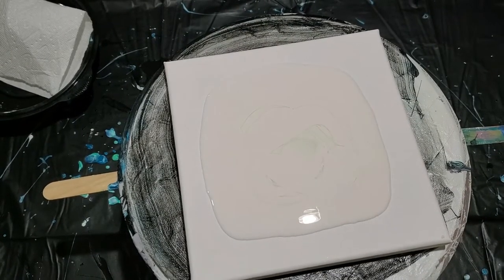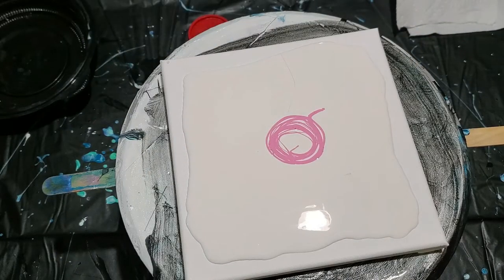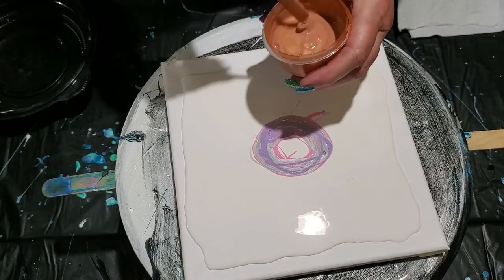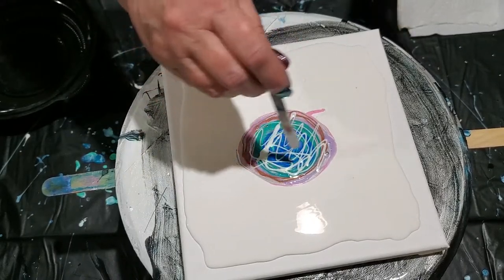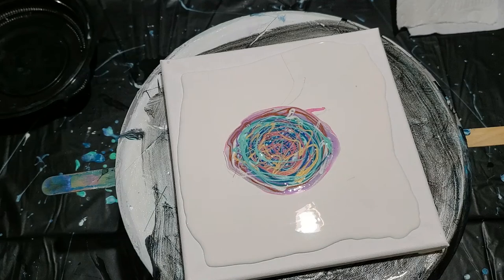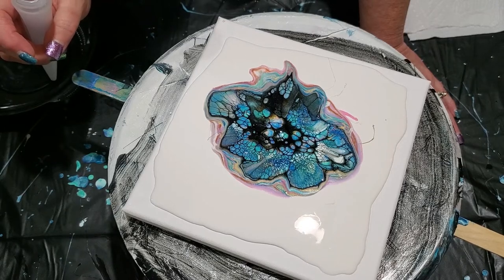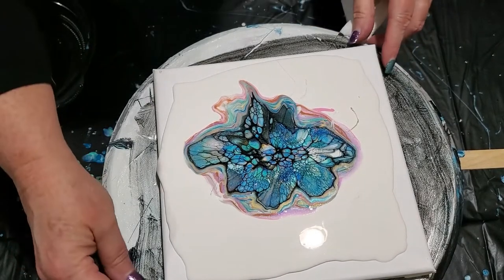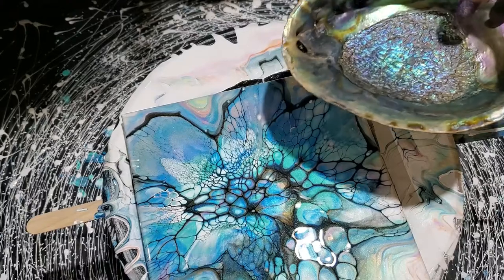48 - Abalone Shell Experiment #1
Abalone Shell Experiment #1
Come along with me on an experiment to replicate an Abalone shell.  It took me four videos to get something I love.  First, I had to find the colors that worked, and finally in Video #4, you see that I had to find just the right technique.   It’s all about experimenting!!  I love the final result.

I appreciate you taking the time to watch and hope that each video is helpful in some way.

RECIPE AND COLORS USED:
PILLOW:  Walmart Color Place Antique White paint as is.
I’ve also used 3 parts Glidden Essentials GLE3000 paint as is.

COLORS USED:

Quinacridone Rose paint by Amsterdam
Sterling pigment by This Little Piggy
French Lilac pigment by Primary Elements
Copper paint by USA Art
Lagoon pigment by This Little Piggy
Guatemalan Green pigment by Primary Elements
Taffy pigment by This Little Piggy
Glisten pigment by This Little Piggy
Purple metallic paint by USA Art
Lakeside pigment by This Little Piggy
Athena pigment by This Little Piggy
Ore pigment by This Little Piggy
Seaglass pigment by This Little Piggy
Champagne Gold paint by Deco Art

(Notice my first color down is a paint and not a pigment.  You want a paint to be the first color down so it doesn’t sink into the pillow.  You also want to try to have your last color down to be a paint so that your cell activator doesn’t immediately sink into your colors until you’re ready to blow, but if you’re quick, it can be a pigment.  If you have multiple paints and pigments, try to alternate them, paint, pigment, paint, pigment OR paint, pigment, pigment, paint, pigment, pigment, and so on.  Be sure to use enough cell activator!)

CELL ACTIVATOR:
1T Australian Floetrol + ½ tsp. Amsterdam Oxide Black Paint
(If you don’t have Australian Floetrol, use the following:  2T U.S. Floetrol + 1 tsp. Amsterdam Titanium White Paint + 10 drops Minwax Pre-Stain Conditioner.)

TIPS FOR BLOWING OUT FOR BLOOMS:  You want to blow the cell activator down first to disperse it, and then horizontally across your colors.  Don’t blow so much that your pillow is starting to show or that you get a crater with a lip on it.  Blow from about 6” up with the leaf blower and 20” up with your lungs for the first center blow.  Then blow horizontally, blowing from the cell activator closest to you so that you are blowing cell activator over cell activator and then over the colors.  Go back to your center with a turkey baster 1” away and blow gently to get more cells in the center.  Stop sooner rather than later and then spin to stretch the colors over the canvas.

MY SPINNER:

HAIR DRYER:

WORLD’S SMALLEST BLOWER:

ATTACHMENTS FOR SMALLEST BLOWER:

PAINTS AND PIGMENTS:
Jerrysartarama.com
Colourarte.com
fluid-art.co/